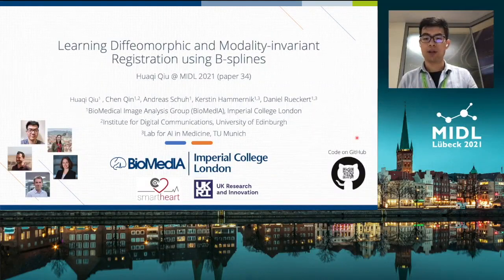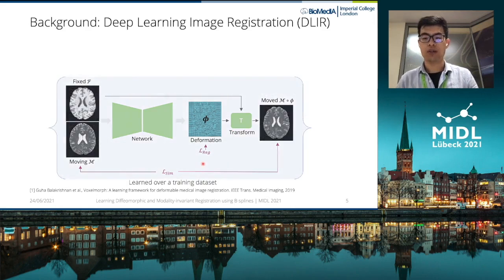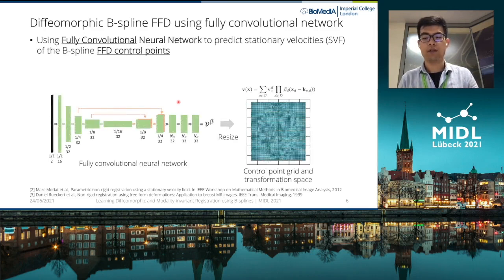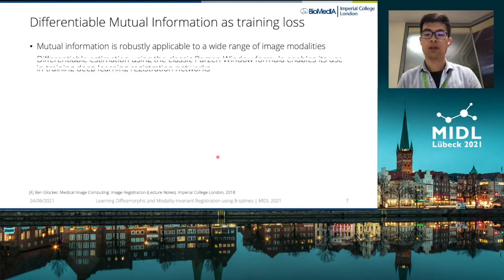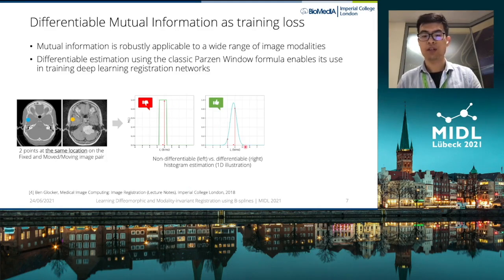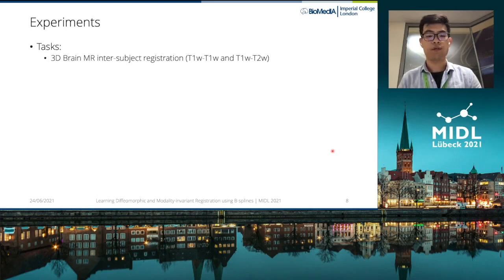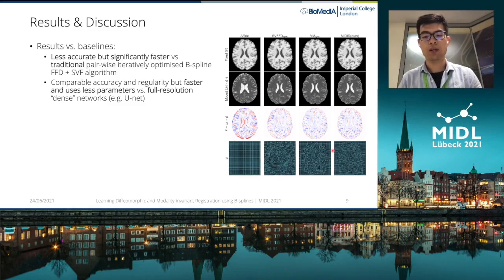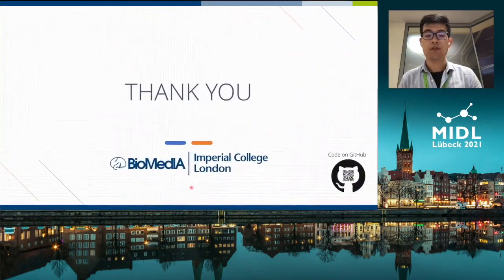MIDL 2021, E8, Qiu et. al., Full Paper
E8 - Learning Diffeomorphic and Modality-invariant Registration using B-splines

Huaqi Qiu, Chen Qin, Andreas Schuh, Kerstin Hammernik, Daniel Rueckert

Abstract: We present a deep learning (DL) registration framework for fast mono-modal and multi-modal image registration using differentiable mutual information and diffeomorphic B-spline free-form deformation (FFD). Deep learning registration has been shown to achieve competitive accuracy and significant speedups from traditional iterative registration methods. In this paper, we propose to use a B-spline FFD parameterisation of Stationary Velocity Field (SVF) to in DL registration in order to achieve smooth diffeomorphic deformation while being computationally-efficient. In contrast to most DL registration methods which use intensity similarity metrics that assume linear intensity relationship, we apply a differentiable variant of a classic similarity metric, mutual information, to achieve robust mono-modal and multi-modal registration. We carefully evaluated our proposed framework on mono- and multi-modal registration using 3D brain MR images and 2D cardiac MR images.